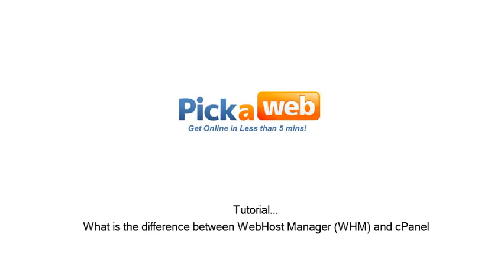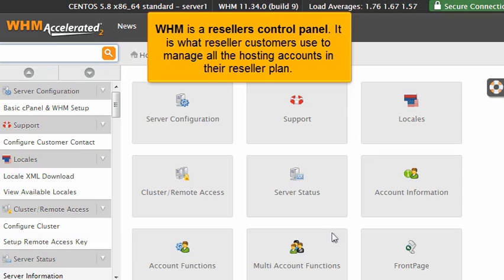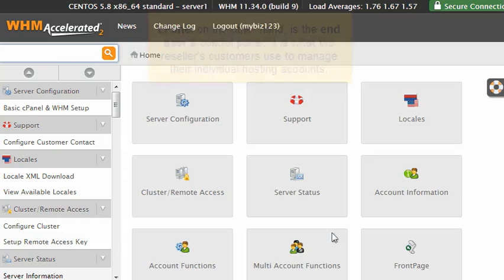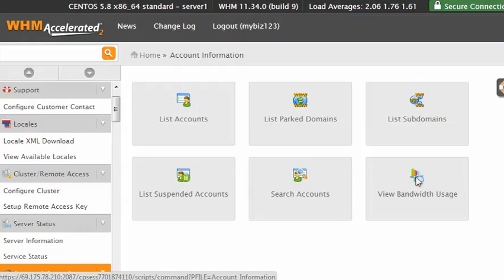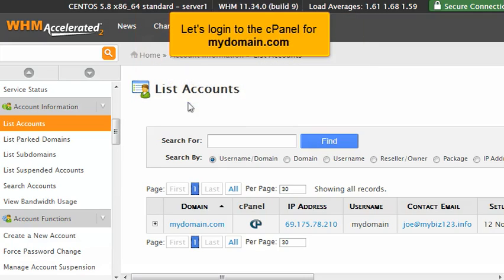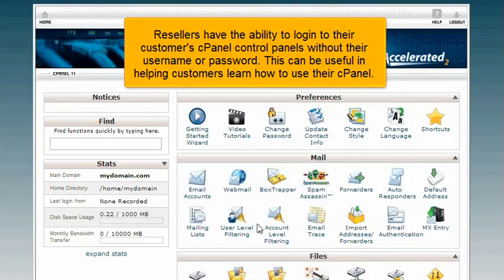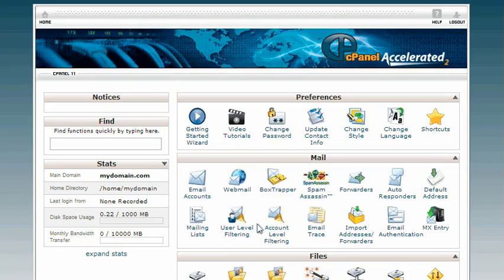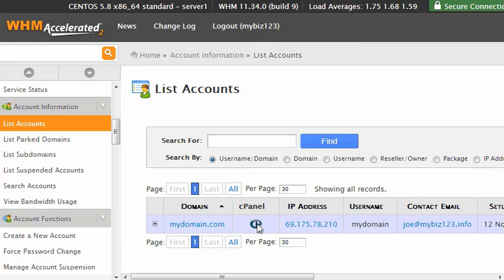What is the Difference between WHM & cPanel? Explained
In this video we show you the difference between WHM (Web Host Manager) & cPanel.